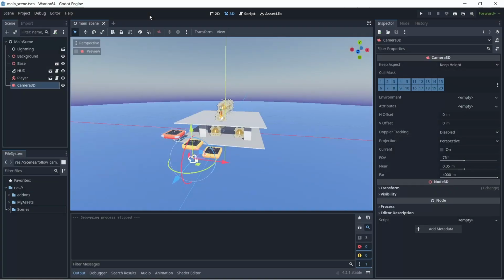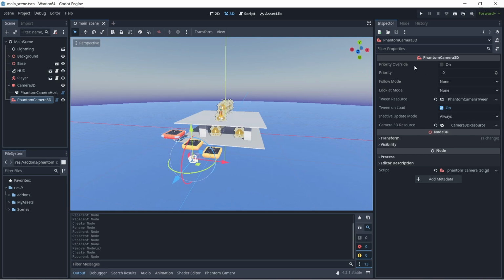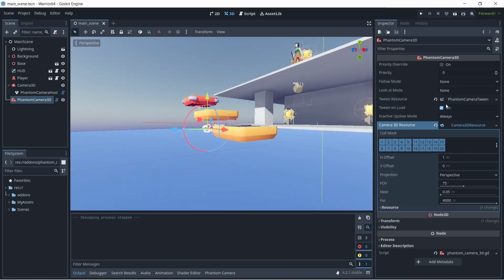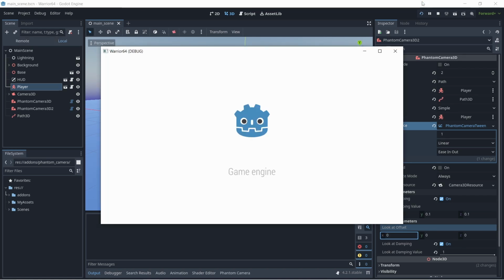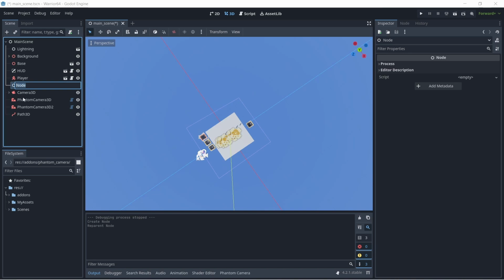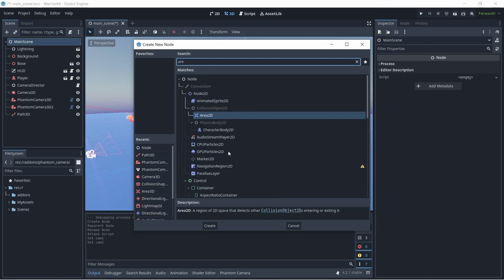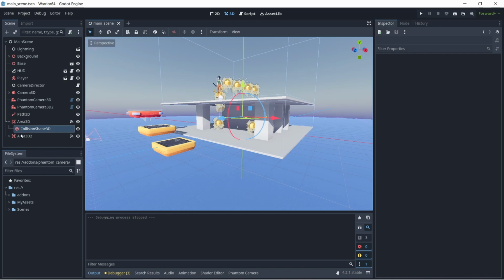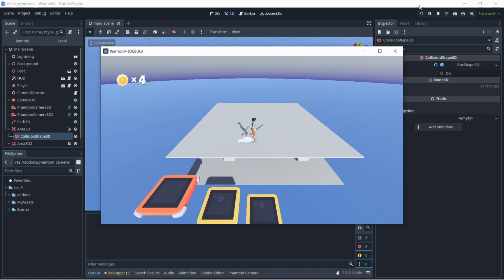Phantom Camera done quick. Godot camera plug-in setup.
Quick setup guide for Godot's Phantom Camera plug-in.